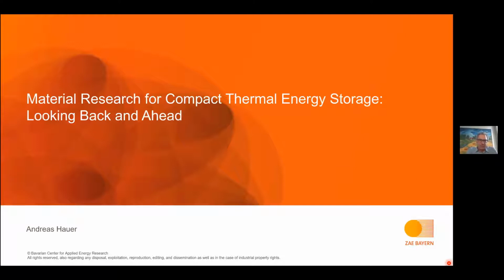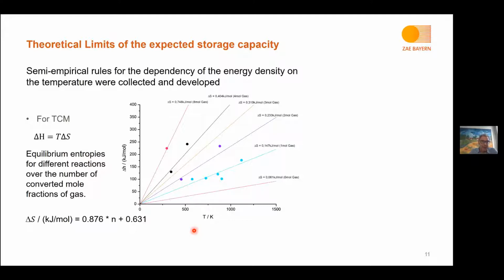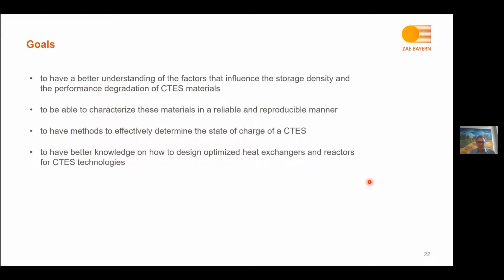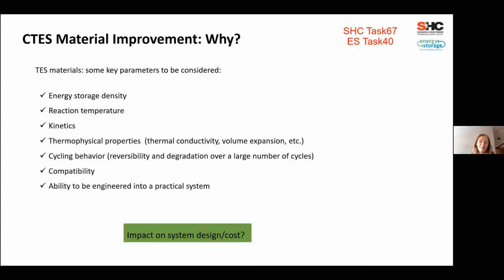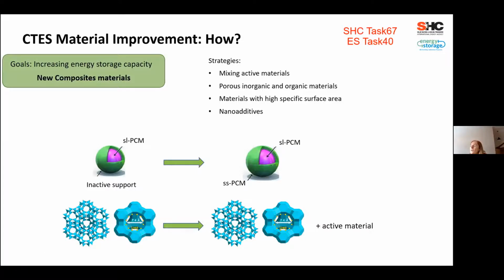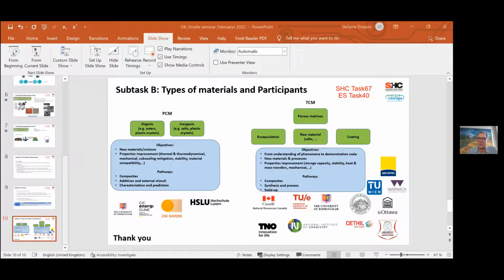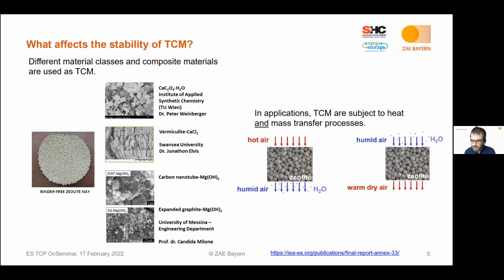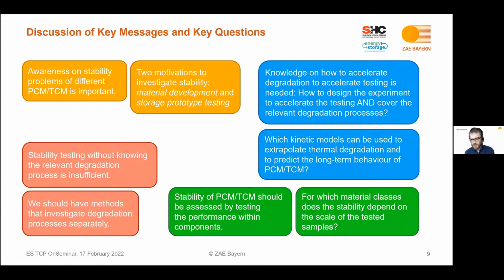IEA ES TCP OnSeminar, 17 February 2022: Compact Thermal Energy Storage Materials and Components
Speakers:
Andreas Hauer, Task 40 Manager
Stefania Doppiu, Subtask Leader
Christoph Rathgeber, Subtask Leader